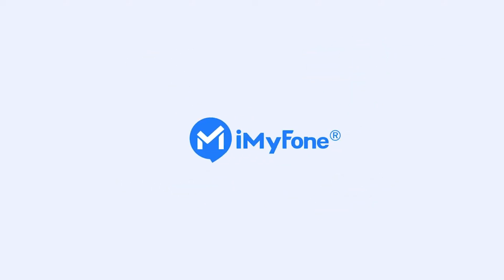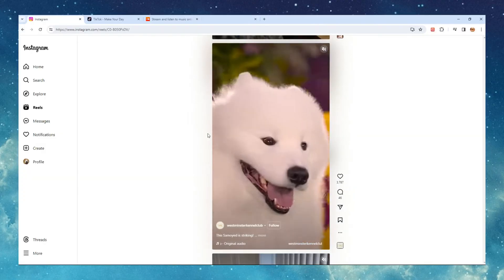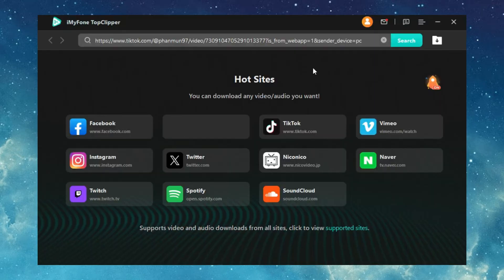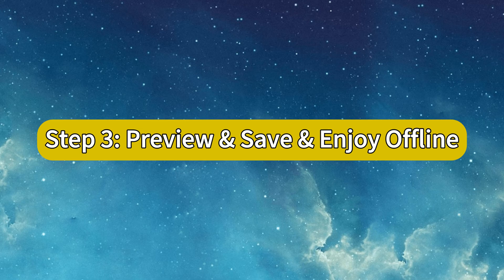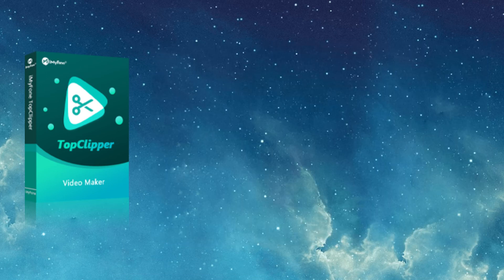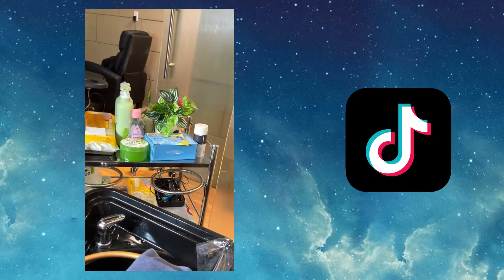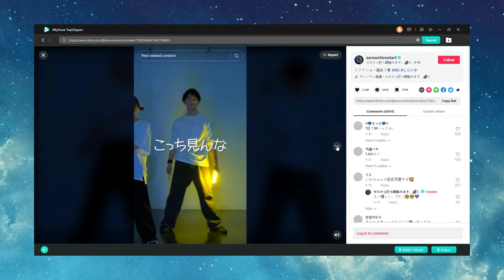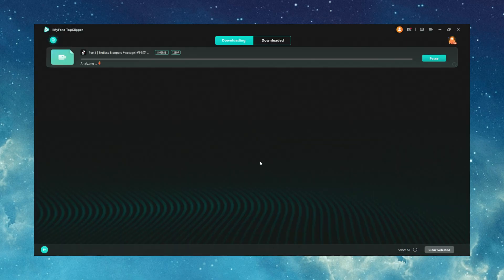How to Download Videos from Various Platforms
✨The ultimate solution for downloading videos and audio from over a thousand platforms — TopClipper Video Downloader

TopClipper ensures your video downloads are watermark-free, speedy, and in high definition. At the same time, audio downloads come with the highest fidelity.

🔥Key Features of iMyFone TopClipper:
✔️Download watermark-free videos from any platform.👍
✔️Download videos from both your PC and mobile devices.
✔️Extract and save audio from the downloaded video.
Timestamps:
👉00:00 Background
👉00:14 Identify Your Target
👉00:30 Unleash the Magic of TopClipper
👉00:30 Preview & Save & Enjoy Offline